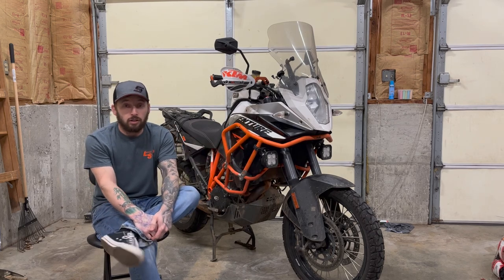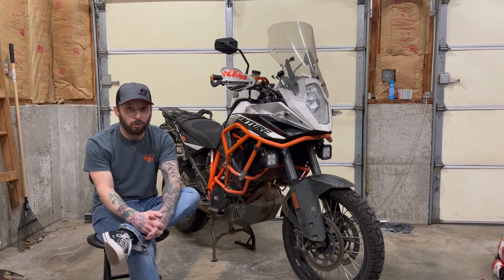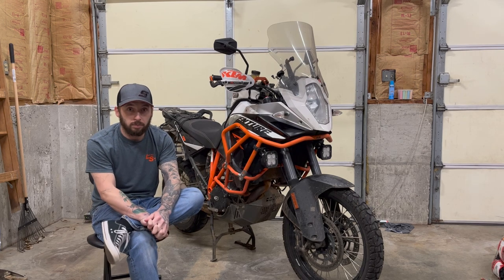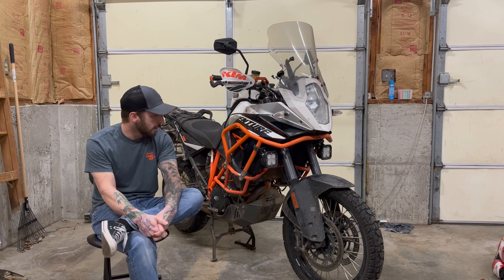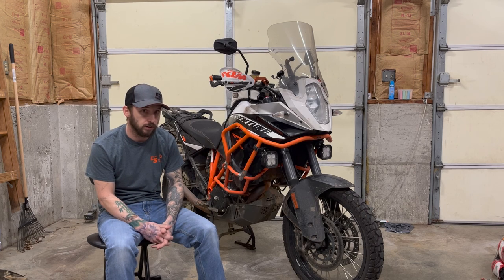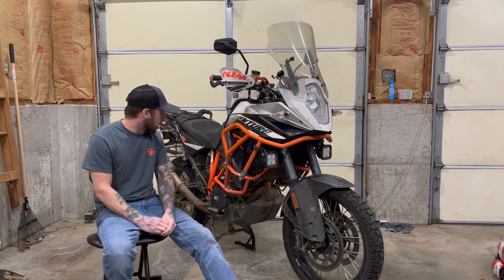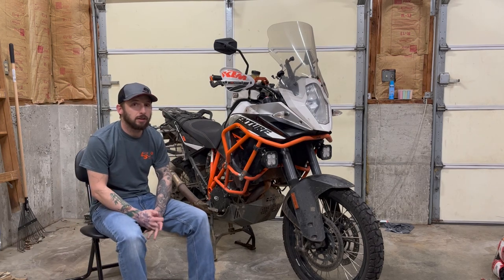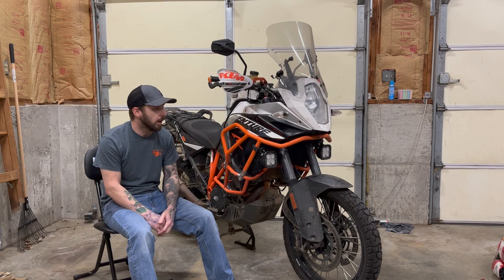Should you buy a KTM 1190 ADVR? (Comprehensive review and tips for ownership)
Whether you are thinking about buying a KTM 1190 or already own one, you need to get Jeff's tips and thoughts about the 1190. Enjoy!